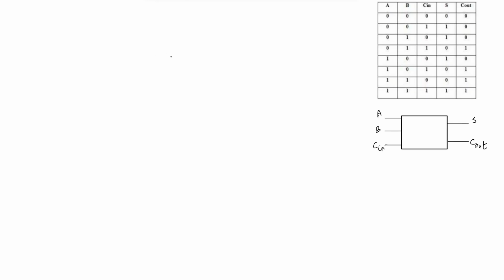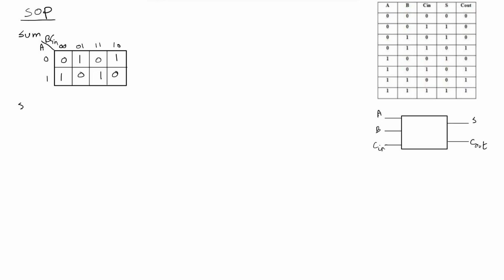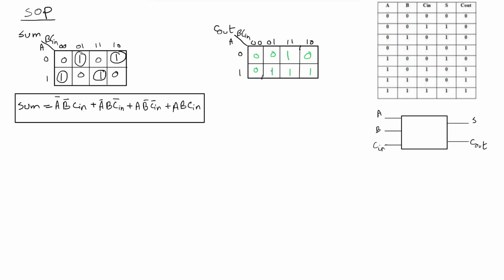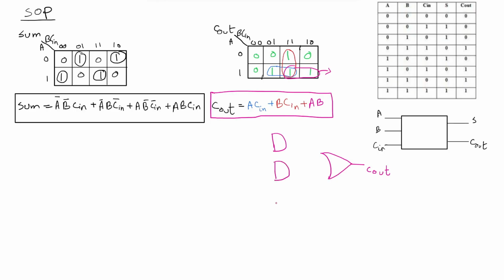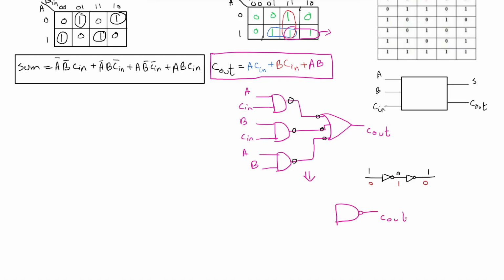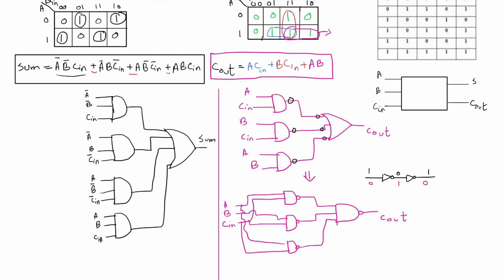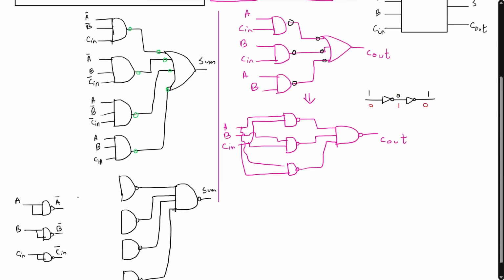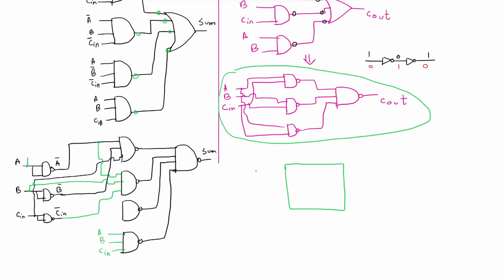Full Adder Using NAND Gates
In this video, I show how to design a Full Adder circuit using NAND gates only, starting from the Sum of Products (SOP) expressions for both Sum and Carry-out.

We begin by deriving the Boolean expressions using K-maps, then systematically convert those expressions into NAND-only implementations, step by step.

00:00 – Overview of Full Adder design
00:30 – SOP expression for Sum using K-map
02:10 – SOP expression for Carry-out using K-map
04:13 – Carry-out implementation using NAND gates
06:55 – Sum implementation using NAND gates